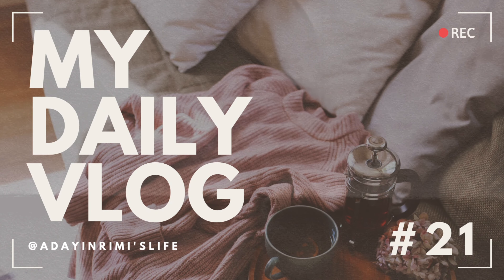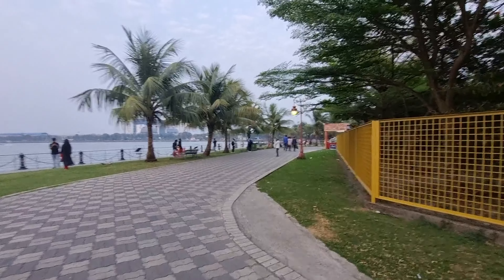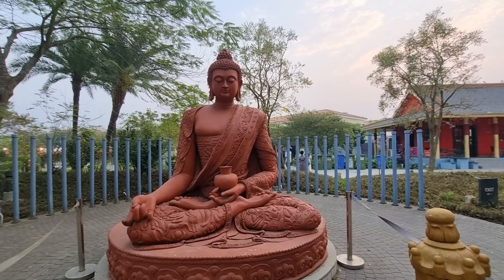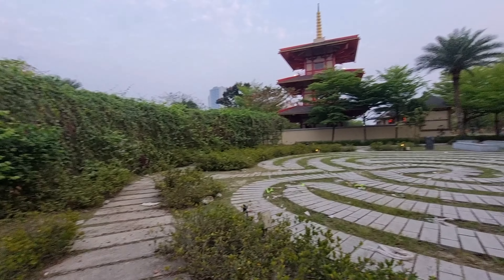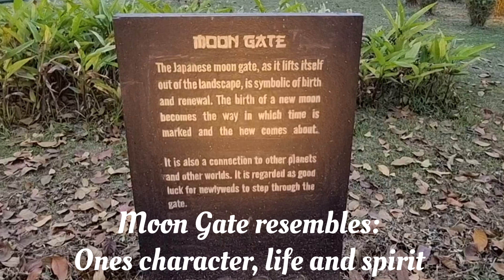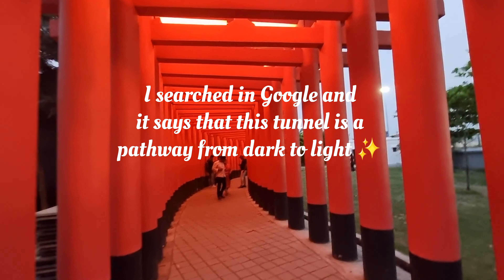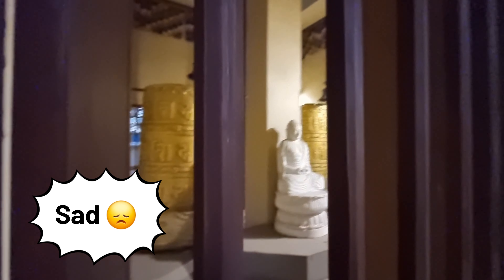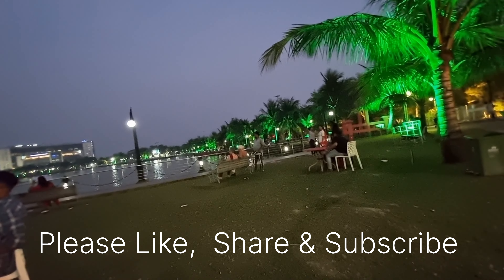🫰Mini-Japan Found! Explore Kolkata's Eco Park Japanese Forest!🌳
Discover the enchanting "Mini Japan" nestled in Kolkata's very own Eco Park!

Inspired by the serene design principles of Japanese Gardens, HIDCO has crafted a captivating Japanese Forest spanning across 3.5 acres near the central lake. During development, an ancient Buddha sculpture was unearthed, leading to the creation of this unique space echoing the tranquility of a Japanese monastery nestled within a forest.

💰 Entry Fee: Rs 30 per person (inclusive of Eco Park entry)
⏰ Timing: 11am-8pm

Immerse yourself in the scenic beauty of this Japanese oasis and experience the allure of Japan right here in Kolkata!